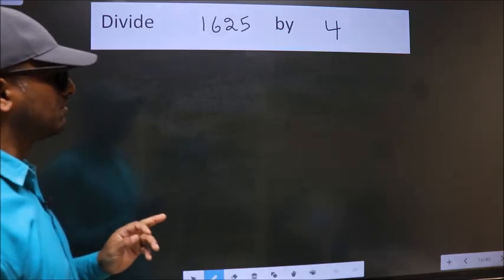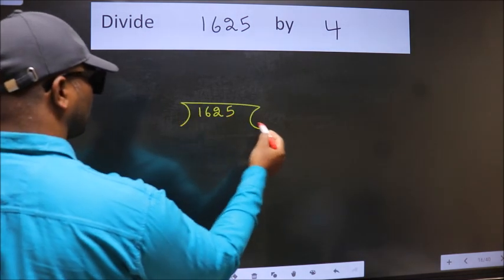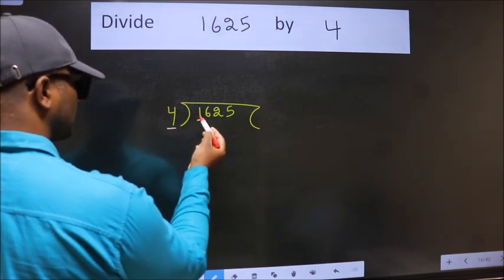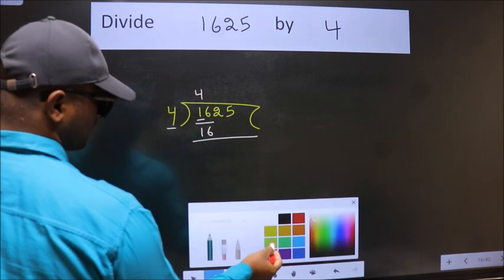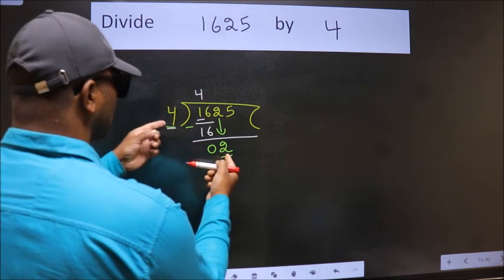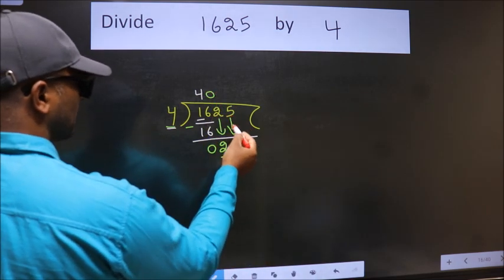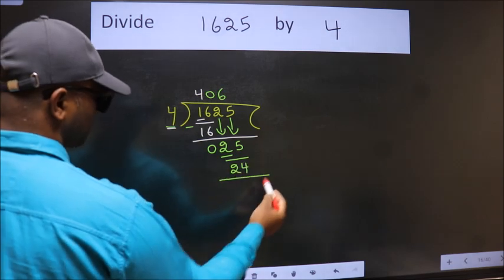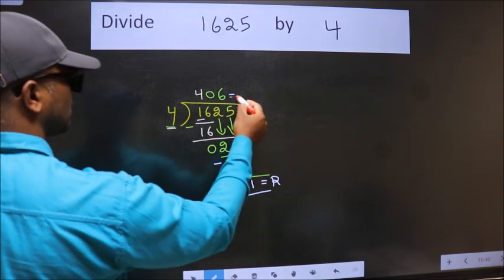Divide 1625 by 4 many get this quotient wrong